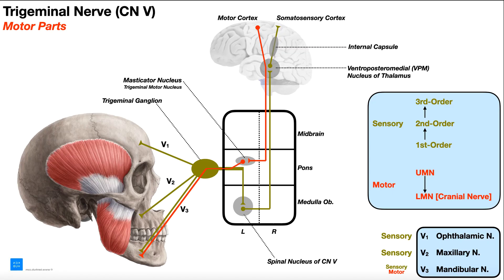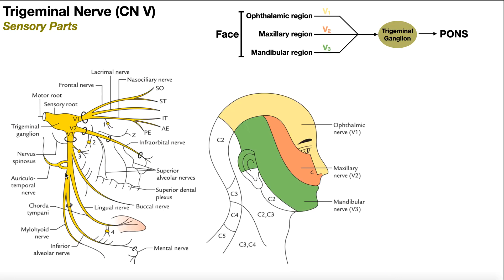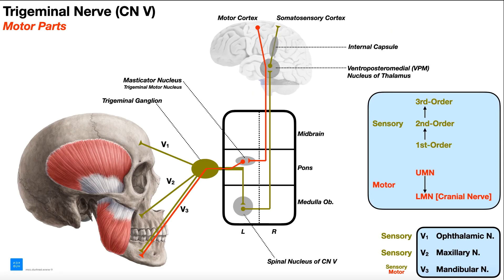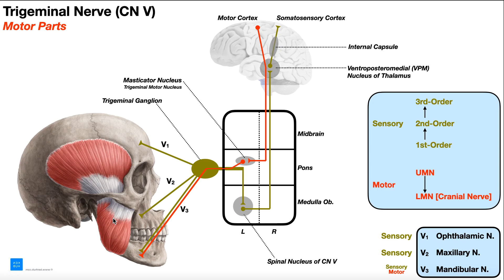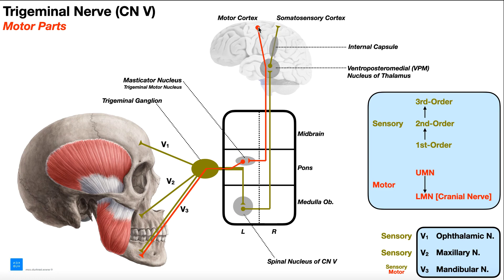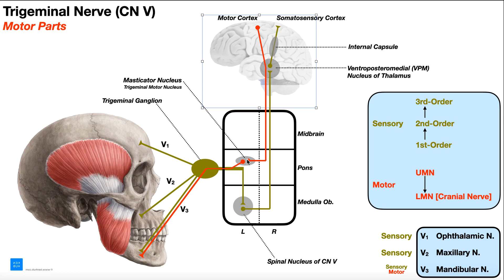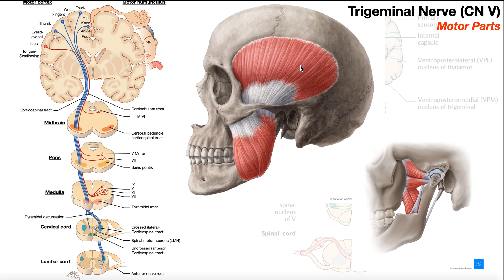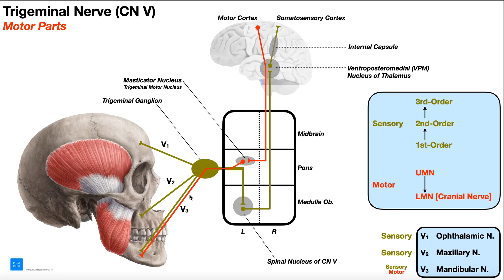Cranial Nerve V - Trigeminal Nerve [Part 1] | Origin, Structure, Pathway & Function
In this video, we explore the following as it pertains to cranial nerve V; specifically, the motor components of the trigeminal nerve:
Origin
Anatomy
Functions
Pathway to the Brain